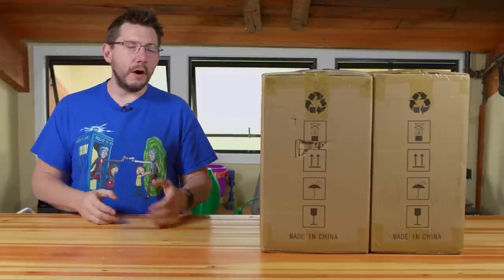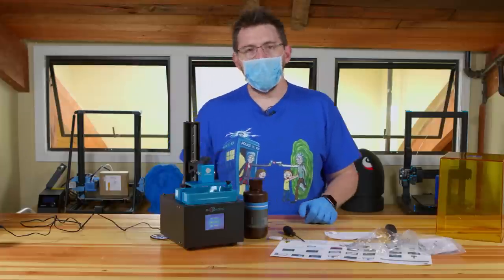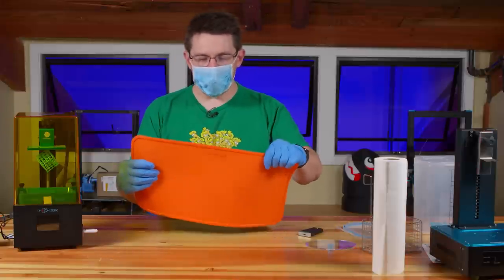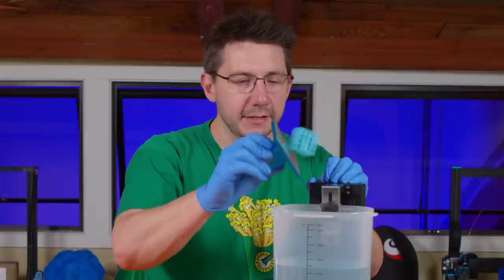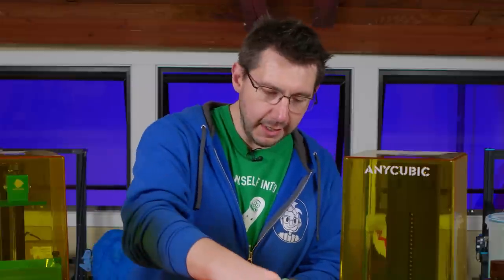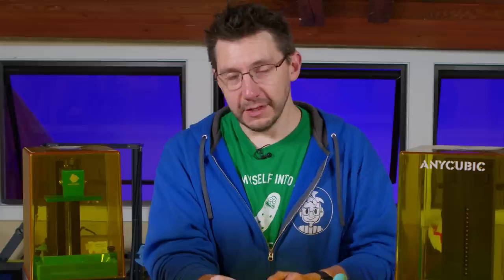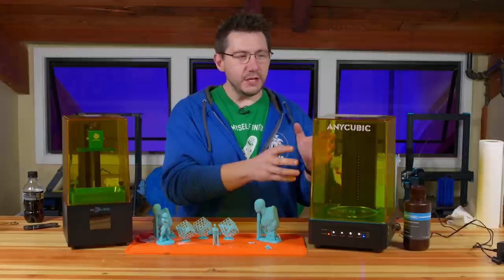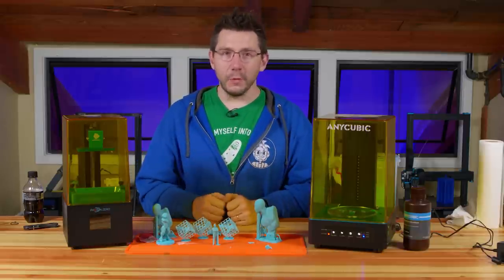Resin 3D Printing for LESS than $200? Anycubic Photon Zero and Wash & Cure!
Anycubic launched the Photon Zero, an mSLA resin 3d printer capable of producing amazing detail, at a price point LESS THAN $200. PLUS, they paired that with a WASH & CURE machine, to help you post process your resin prints easily. Let's take a first look at these two machines and see if they are right for you.

NOTE: The price on Anycubic site changed from the time we filmed this episode, hence our price mentioned in the video being incorrect.

code ACPZ15OFF for $15 off, first 50 orders
Amazon (US)

Amazon (US)

Models from the Episode:
miniJoel:

Find Me Socially!

Want to send me something?
3D Printing Nerd
USA